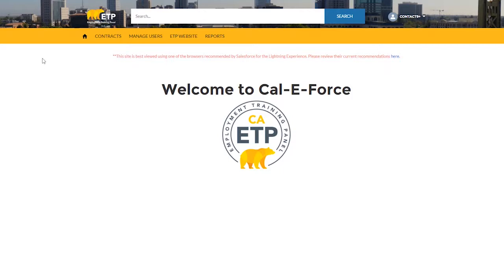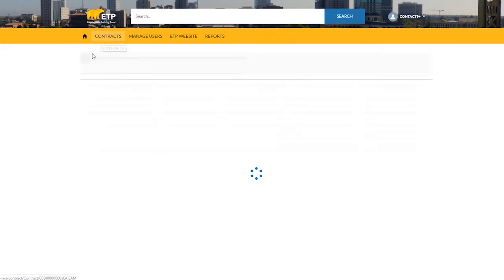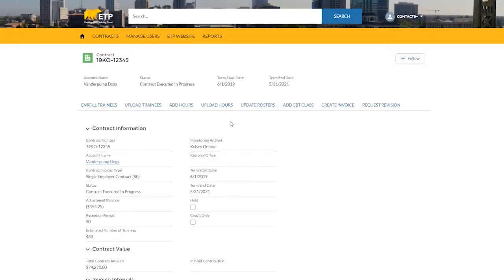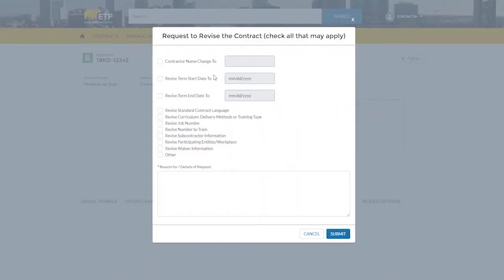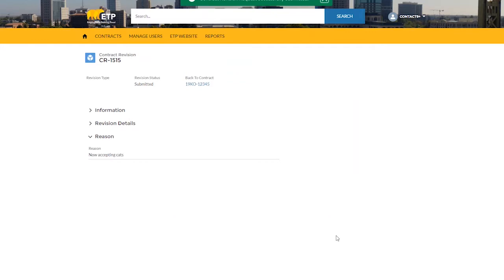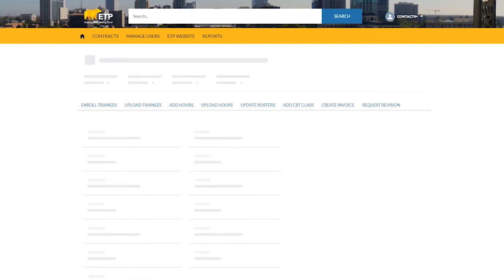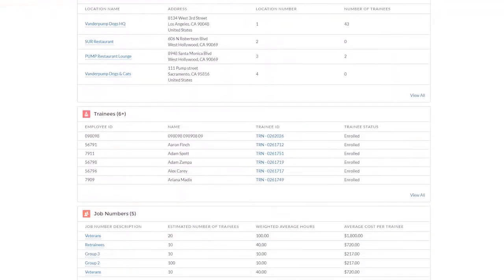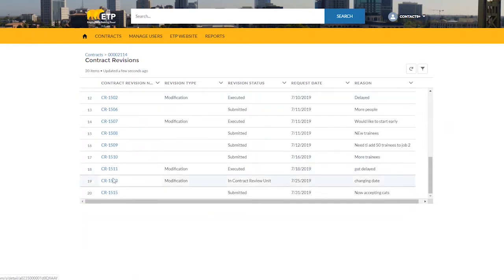ETP Cal-E-Force - Revision Requests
Welcome to the Cal-E-Force video on Revision Requests. The purpose of this video is to demonstrate how to request a contract revision on the Cal-E-Force system.